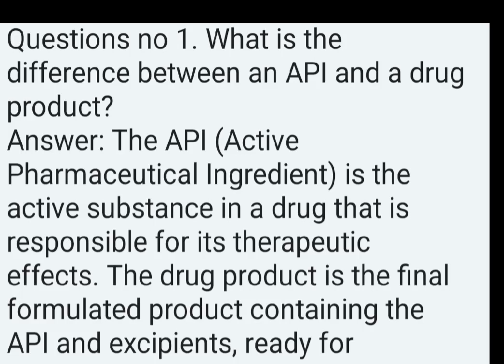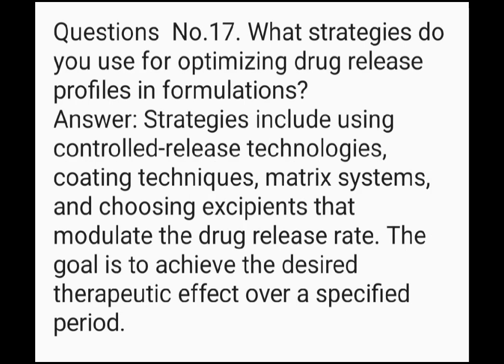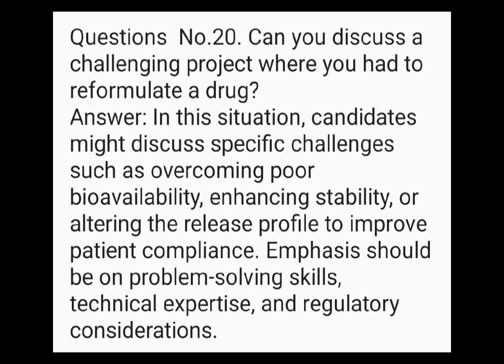20 pharmaceutical industry API and formulation questions and answers designed for both freshers